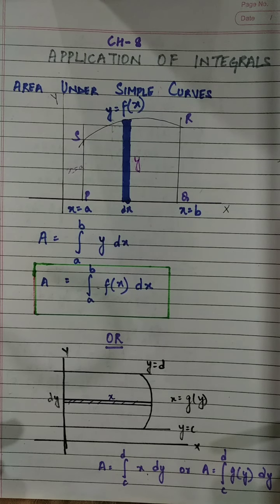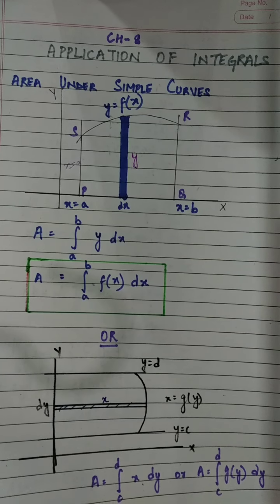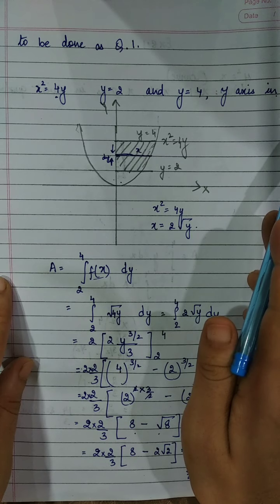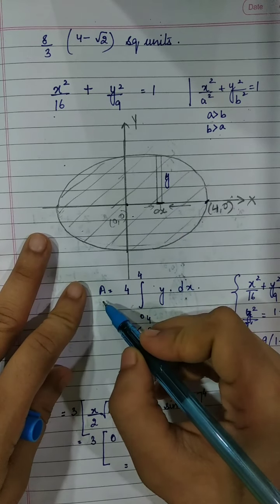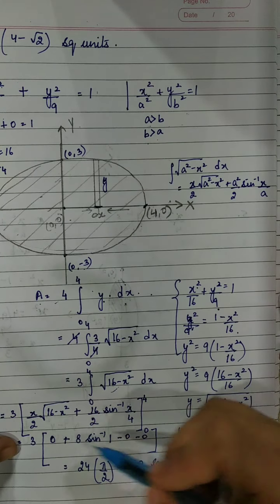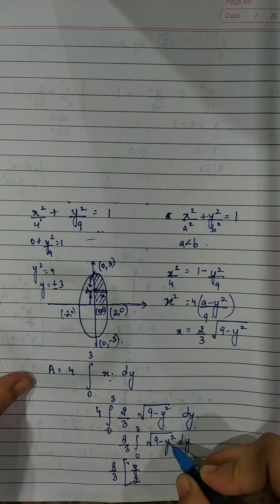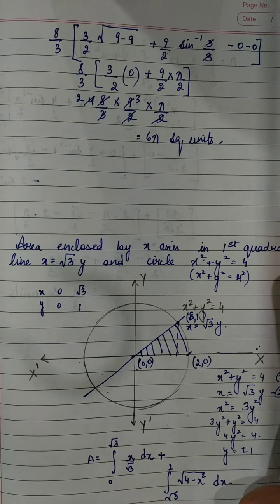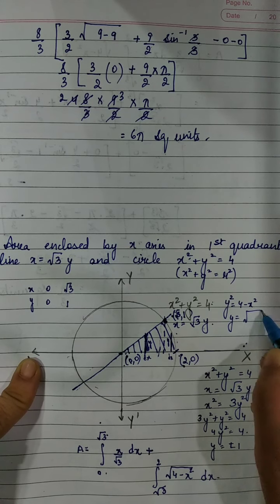Ch 8 APPLICATION OF INTEGRALS CLASS XII